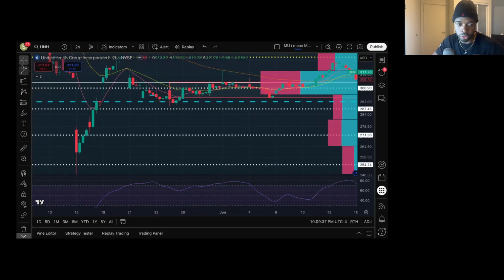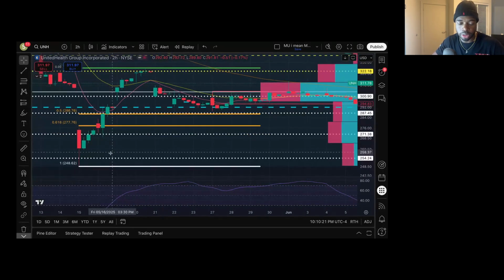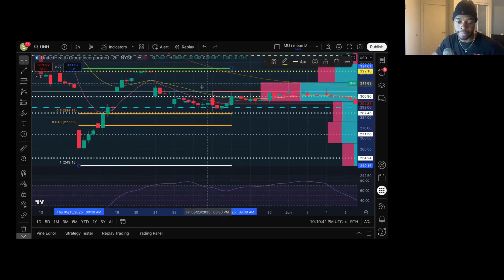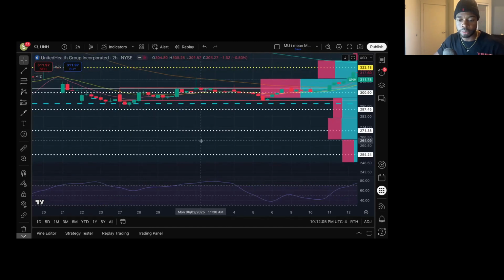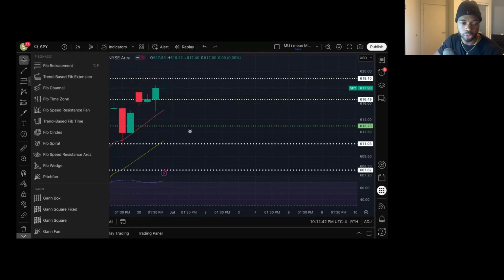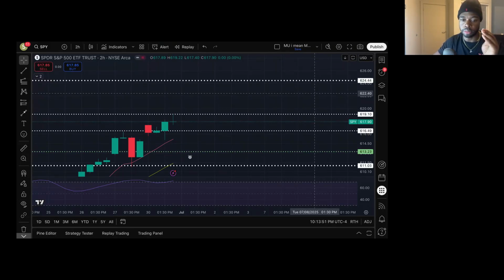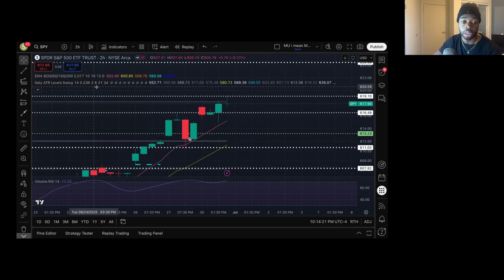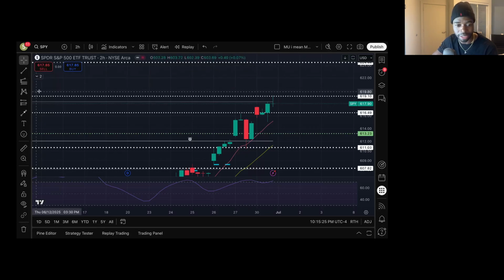Using Fibonacci in Trading